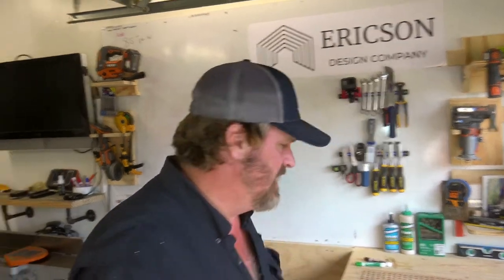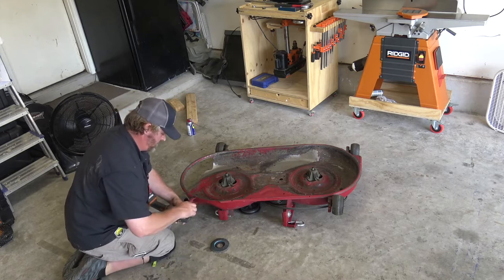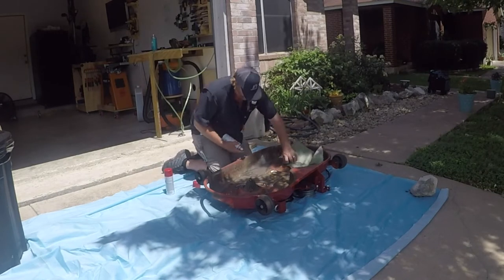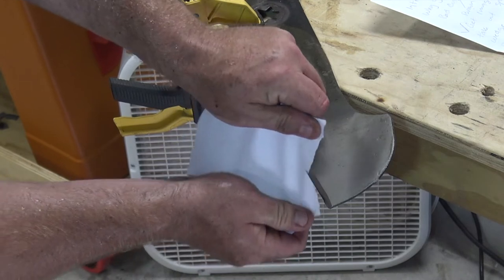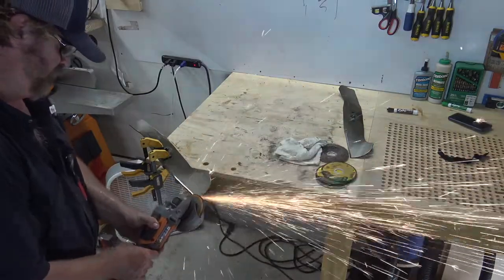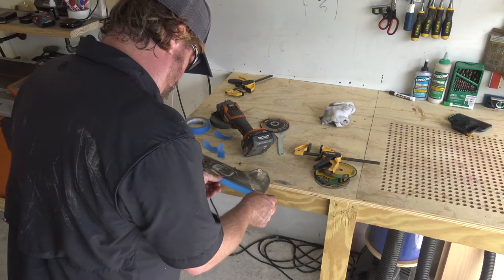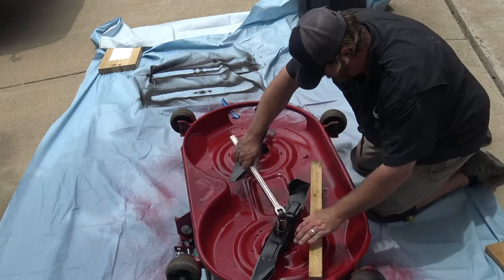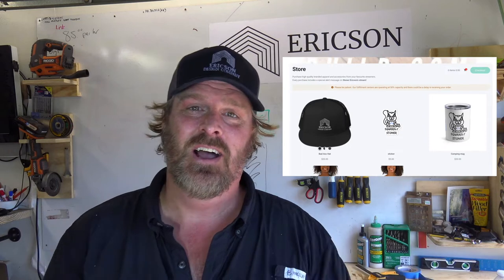How To Sharpen Lawn Mower Blades | Woodworking | Garage wood shop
My brother requested a fix for his riding lawn mower, old and banged up blades were making for a labored lawn cutting. He requested an overhaul. A blade removal and sharpening, a painting, and the reinstall. The project netted a noticeable upgrade in efficiency. Does your lawn mower need an easy upgrade?